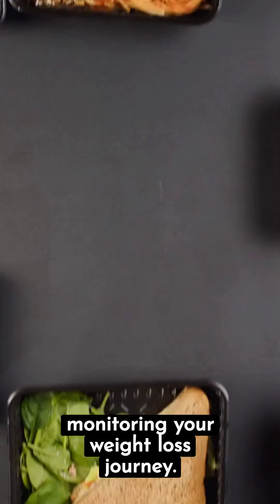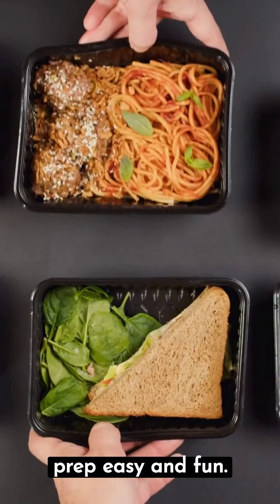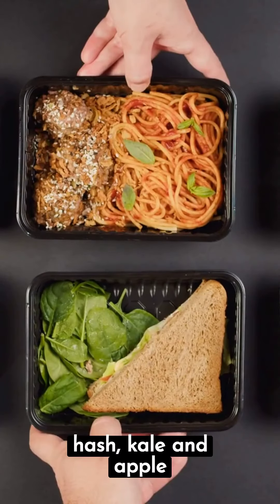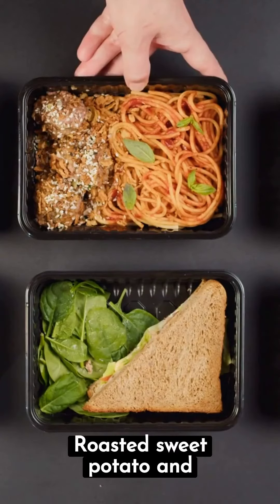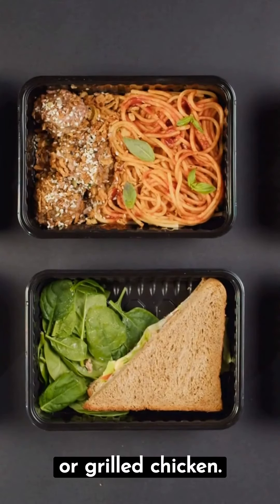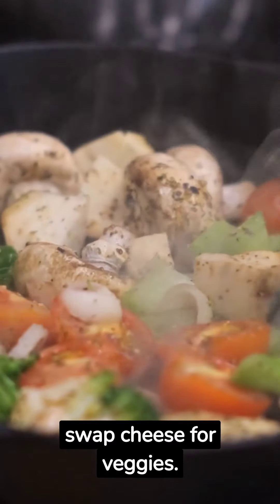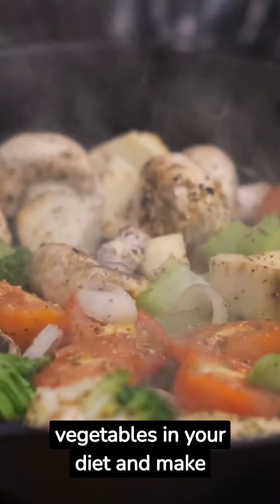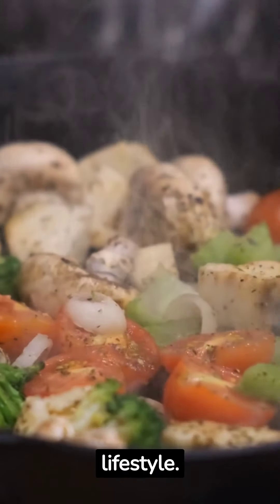Healthy Meal Prep Ideas for Weight Loss-Fix It Weight Loss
Are you looking for healthy meal prep ideas to help you stay on track with your weight loss goals? In this video, we'll share easy and delicious recipes that you can prepare ahead of time and enjoy throughout the week. We'll explore portion control containers, quick and easy dinners, meal prep bowls, food swaps, and vegetarian meals.

By incorporating these healthy meal prep ideas into your routine, you can save time, money, and calories. Additionally, we'll discuss the importance of staying motivated and committed to your weight loss journey, and share tips and tools for staying on track.

Join us on a journey to discover healthy meal prep ideas that will help you achieve your health goals.